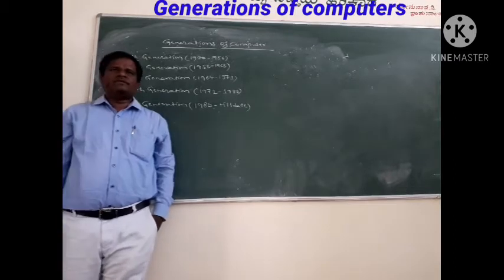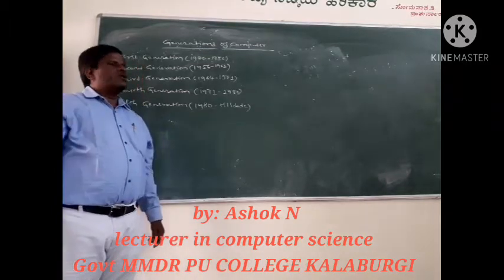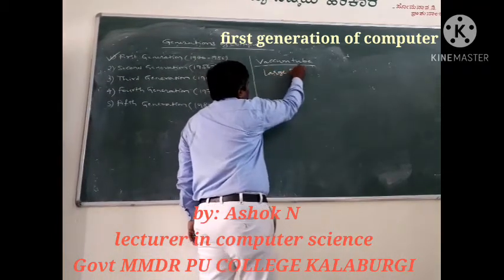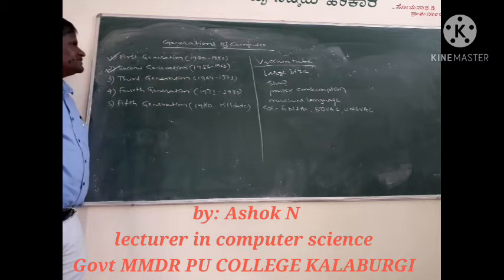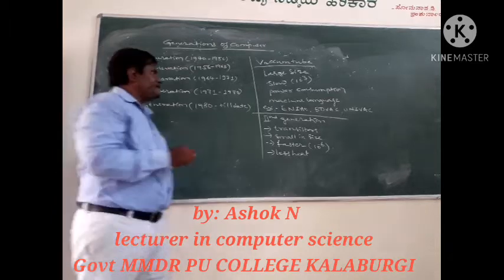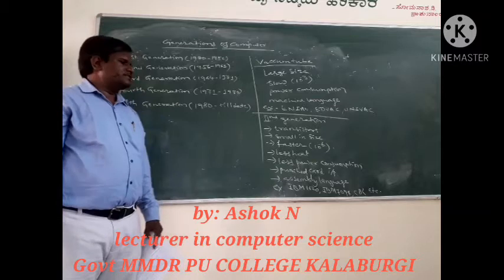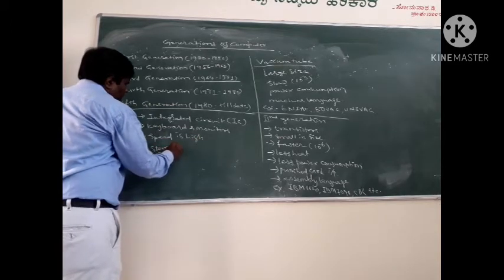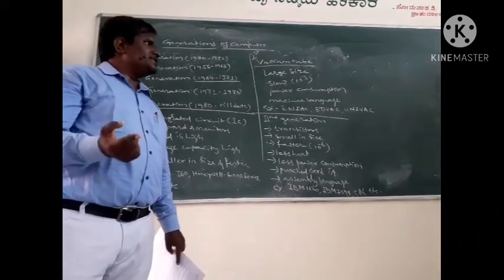Overview of computer part2